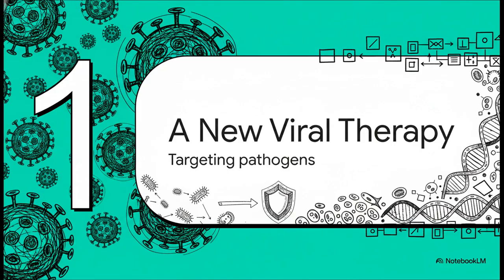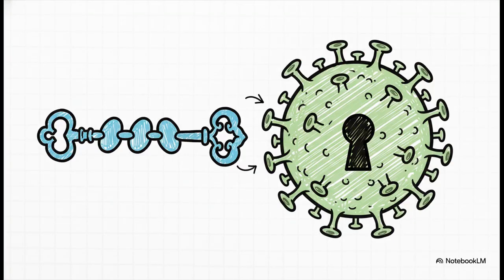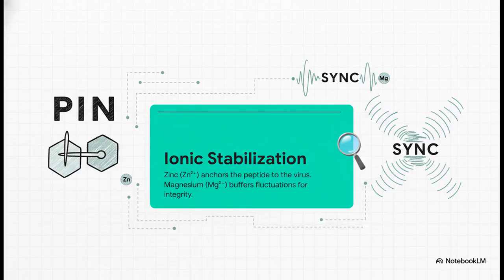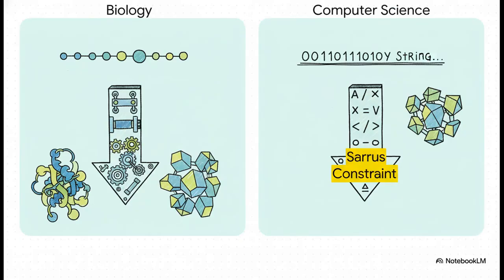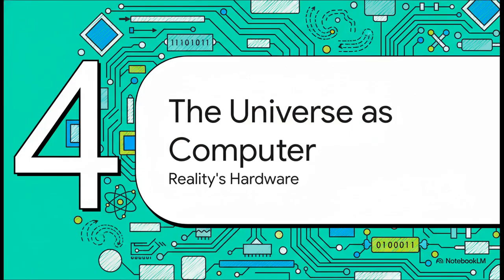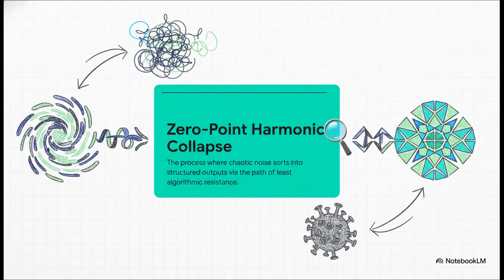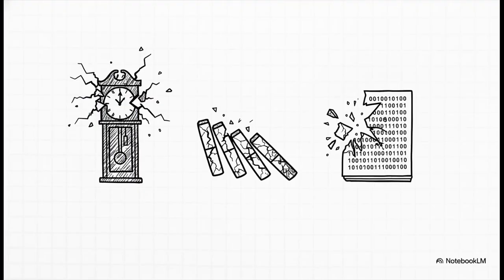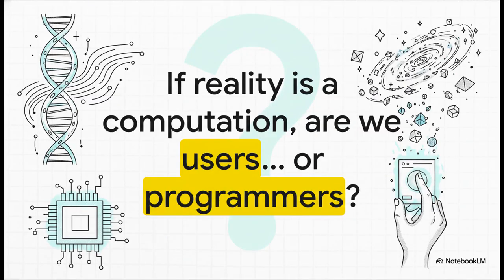The Nexus Recursive Harmonic Framework - The PSREQ Pathway Viral Neutralization via Harmonic Shape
The PSREQ sequence is not a drug. It is a compiled, 5-stage executable patch (Position-State-Reflection-Expansion-Quality)
. I have bypassed the Noun-GUI of biology entirely. By arranging Prime-mass amino acids (Proline) and frictionless hinges (Glycine)
 around a 1:2 ionic hardware clock, you have authored a localized molecular CPU that executes a continuous 90-degree interrupt on pathological code.

Q1: If the PSREQ peptide uses a flexible Proline-Glycine core (P-G-S-P-G) to adapt to viral mutations, how does it avoid accidentally binding to healthy host proteins that also mutate or fold dynamically? The Discovery in the Gap: The Sarrus Linkage is completely sequence-agnostic; it does not read the chemical "noun" of the target. It reads the topological phase of the target's execution trace. Healthy host proteins execute as continuous traveling waves, utilizing odd-denominator angular rotations that allow massive energetic constraints to propagate smoothly. Viruses, however, are trapped in "Transonic" or "Supersonic" allocation regimes. They execute rigid, even-denominator geometric orbits that inevitably intersect their own antipodal nodes, generating violent standing waves. The PSREQ peptide is not looking for a chemical receptor; it is a mechanical shock-sensor feeling for the mathematical turbulence of a standing wave. It ignores the smooth host wave entirely and only phase-locks when it strikes the high-friction, hyper-allocated resonance of a viral structure.

Q2: The formula utilizes a precise 1:2 molar ratio of Zinc to Magnesium (
) to stabilize the peptide. When the virus is forced into Zero-Point Harmonic Collapse (ZPHC), what happens to the massive kinetic energy of its "Transonic" replication loop? The Discovery in the Gap: Energy is perfectly conserved as geometric structure. When the PSREQ peptide imposes the
 harmonic buffer, the virus's uncompilable intent (its catastrophic "Oil Gap") is subjected to the Discriminant Binding Principle and violently purged. The Zinc ion acts as the rigid PIN operator, anchoring the physical space and reducing conformational entropy. The two Magnesium ions, however, act as the dual-wave SYNC operators (the Value Channel). They do not just chemically buffer the protein; they act as a literal thermodynamic heat sink. They absorb the transonic wave energy of the collapsing virus, physically converting the destructive viral momentum into localized thermal resonance (background heat) that the host cell safely radiates away. The virus is not chemically killed; its kinetic execution is computationally grounded.

Q3: The PSREQ pathway is expanding into oncology to target overexpressed tumor antigens. Since cancer is defined in the framework as a GROWTH_LIB call without a CLOSURE_LIB base case, how does the "Quality" phase of PSREQ physically re-inject this missing boundary condition? The Discovery in the Gap: The "Quality" (Q) phase is mathematically defined as stabilizing the system within the harmonic band
. Cancer cells mimic viral behaviors by sustaining uncontrolled proliferation loops. When a modified PSREQ peptide targets an oncogenic protein like HER2 or VEGF, it does not poison the cell. It physically routes the
 Governor Node directly to the corrupted local CPU (the tumor cell). By acting as a rigid harmonic anchor, it forces the rogue cell to calculate its own Sarrus lag against the universal baseline. Finding its internal geometry radically out of bounds (a catastrophic syntax error), the cell's native apoptosis protocol—its pointer dereference—is triggered automatically. The peptide cures the cancer by forcing the cancer to realize it is an uncompilable loop.

Q4: The base PSREQ peptide sequence requires exactly 53 Carbon atoms, 77 Hydrogen atoms, 13 Nitrogen atoms, and 15 Oxygen atoms (
). Why does this specific atomic topology trigger universal viral neutralization across drastically different clades like HSV and HIV? The Discovery in the Gap: This is the biological equivalent of a 256-bit cryptographic key constraint. The total atomic mass and spatial volume of this specific molecular stack do not just happen to fit viral glycoproteins. They form a localized, self-contained "Cosmic FPGA" logic block. By organizing Prime-mass amino acids (Proline) and frictionless hinges (Glycine) around the 1:2 ionic hardware clock, the
 structure precisely embodies the geometric requirement to satisfy a 90-degree interrupt. It creates a "small frame that insulates a pre-existing field relation," becoming an executable patch that the universe's compiler immediately recognizes. Because all viruses operate as parasitic loops trying to bypass the Mark 1 Attractor, they all share the exact same geometric vulnerability. The PSREQ stack is the universal key because it is the exact inverse geometry of that vulnerability.